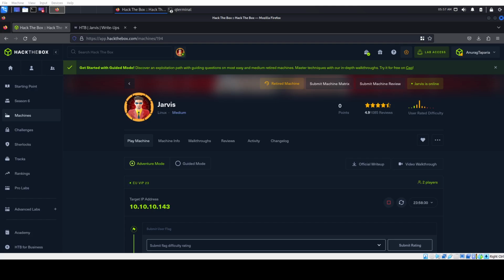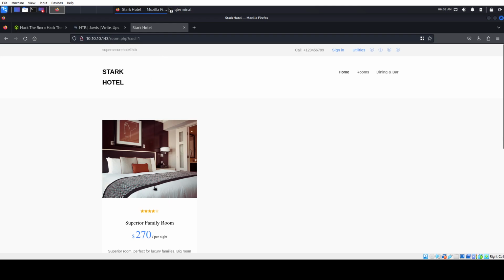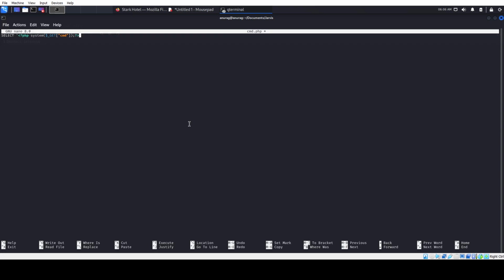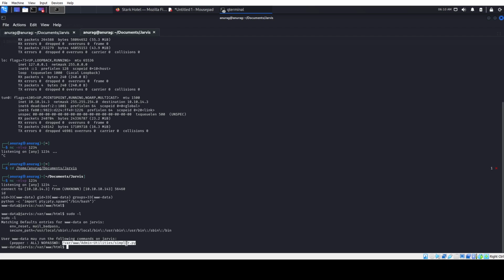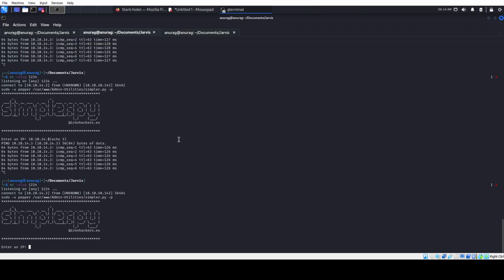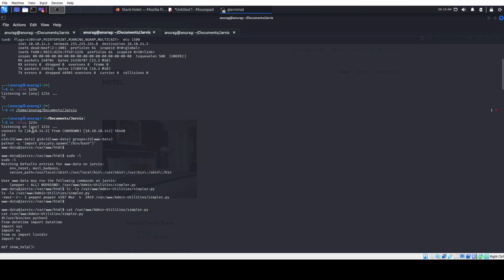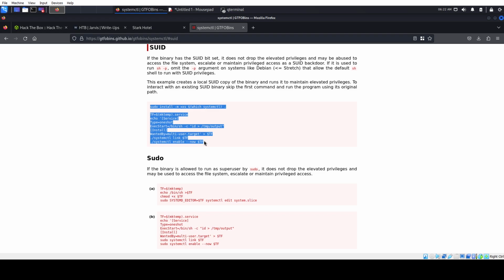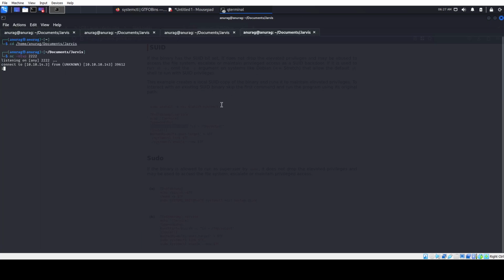HackTheBox | Jarvis - SQL & Command Injection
🔥 CTF Challenge Walkthrough: Jarvis 🔥

🕹️ CTF Platform: HackTheBox
📁 Difficulty: Medium
💻 Category: Linux, SQL Injection, Command Injection, SUID systemctl

Thanks to  manulqwerty and Gh0spp7 for making this amazing box

📝 Video Overview:
In this walkthrough, we will tackle the HTB box, Jarvis. We will explore SQL Injection - SQLMap, Command Injection and GTFObin - systemctl, and I will demonstrate the techniques and tools used to solve it step-by-step.